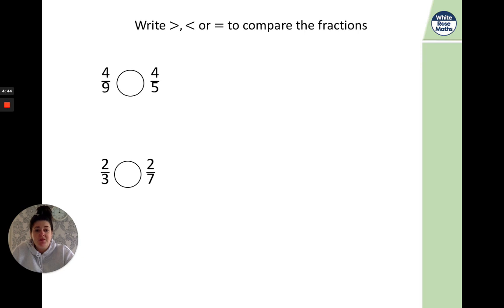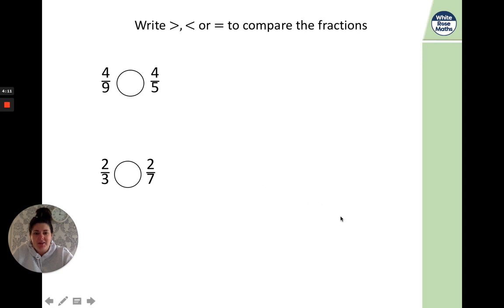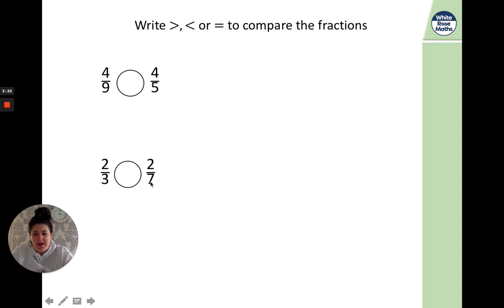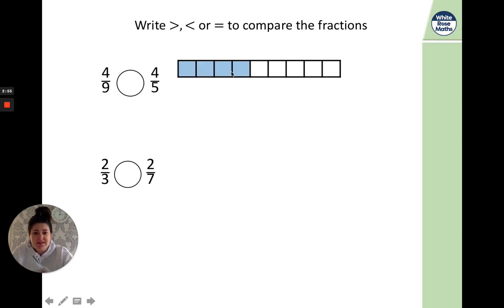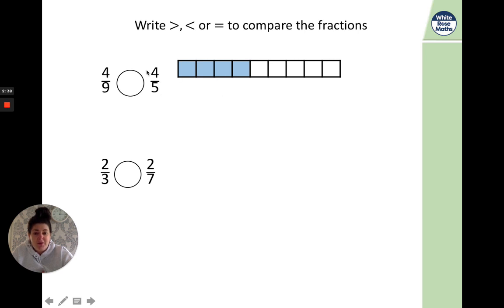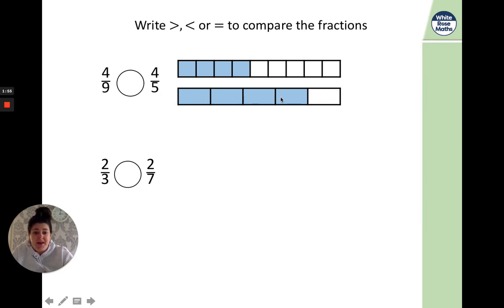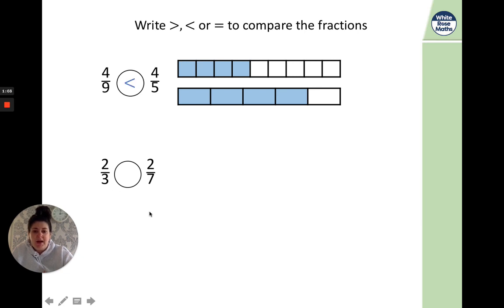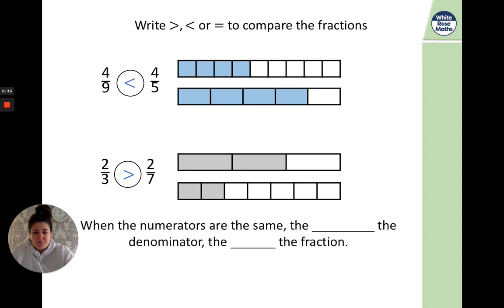Compare and order fractions- numerators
Thursday 11th November- video 2